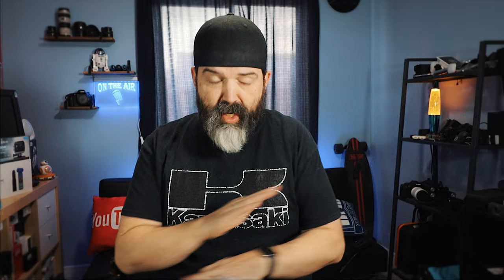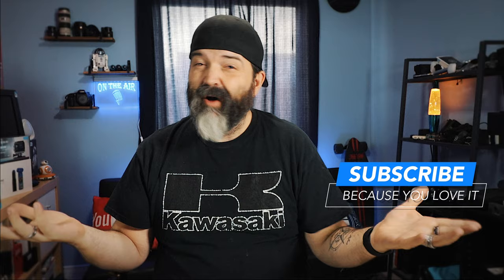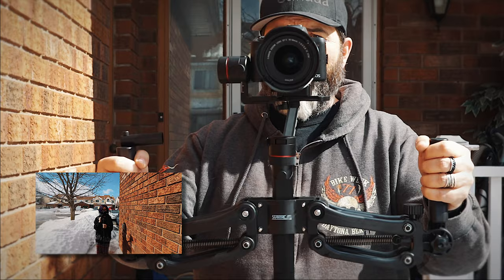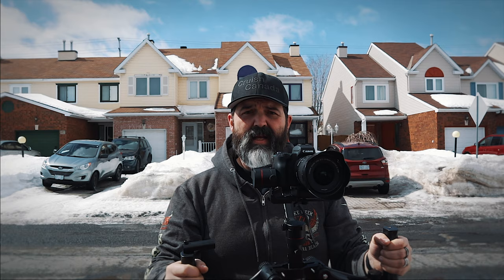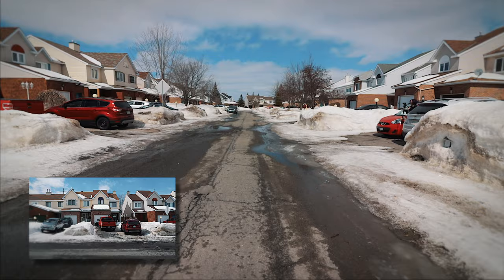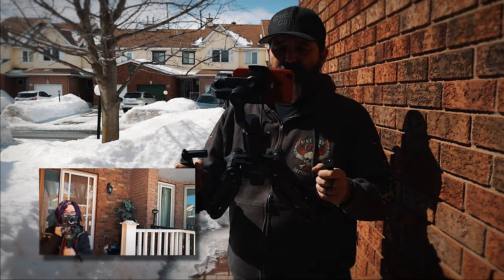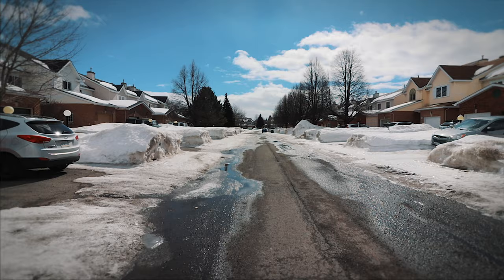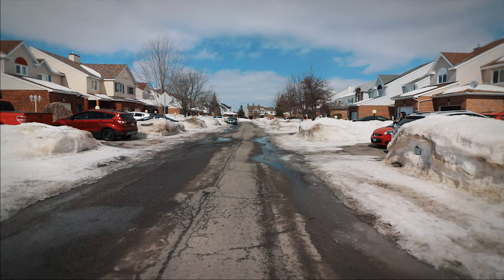Getting Next Level Stabilization out of your Gimbal | 4th Axis Stabilizer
I’ve wanted one of these for quite some time.  A 4th axis gimbal stabilizer to compliment my 3 axis gimbals that I already have.  So now the real question is if the 4th axis gimbal stabilizer is even worth the price tag.

Amazon (Canada)

Amazon (US)

Amazon (UK)

Amazon (Australia)

Camera & Camera Lens I Use:
Canon 10-18mm
Canon EOS M100
Tamron 15-45mm
Canon EOS T2i
Canon 18-55mm
iPhone XR

Camera Gear